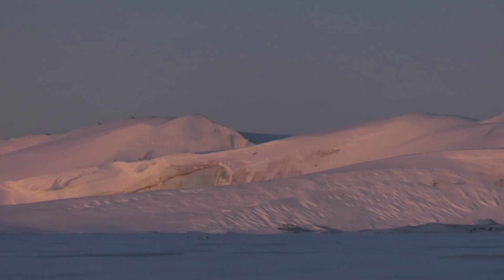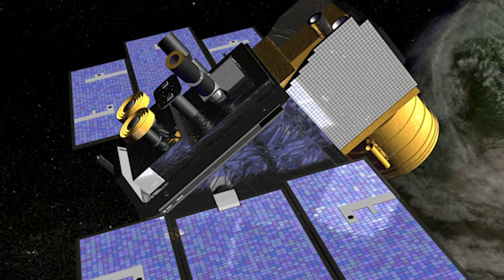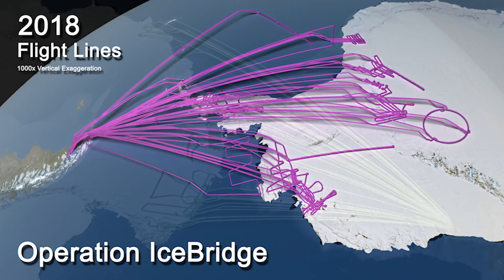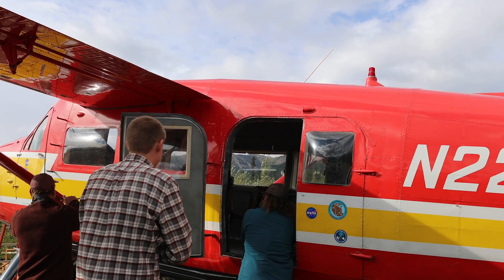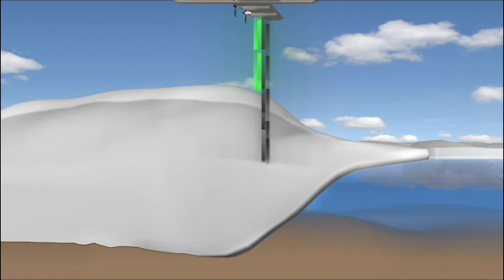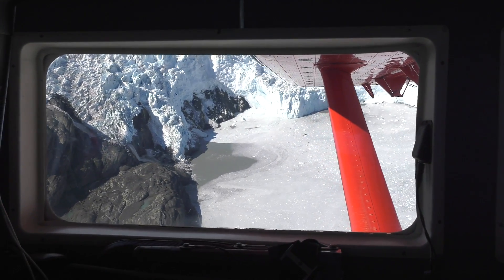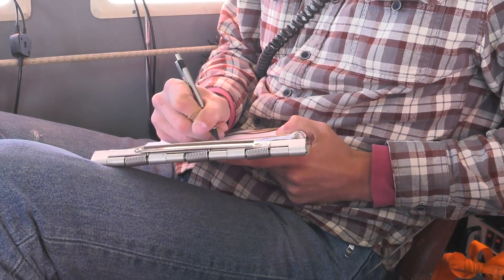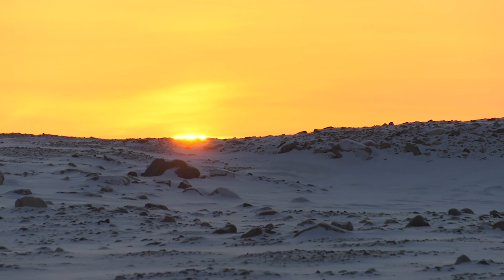Flying Alaska’s Glaciers with Operation IceBridge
After the launch of ICESat-2 in 2018, Operation IceBridge mostly came to a close. However, Operation IceBridge Alaska continues to work in the field studying and recording ice thickness in the region. Scientists from University Alaska Fairbanks observe sea ice, glaciers, and ice sheets via specially retrofitted aircrafts.

Kathleen Gaeta (NASA Interns): Lead Producer
Jefferson Beck (USRA): Videographer
Emily Fischer (NASA Interns): Writer